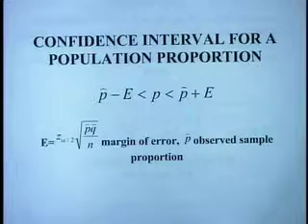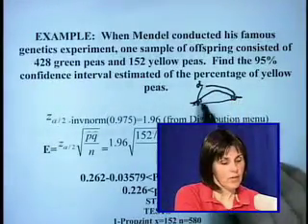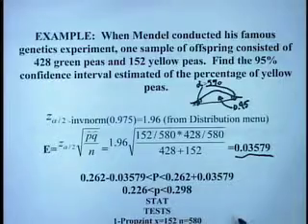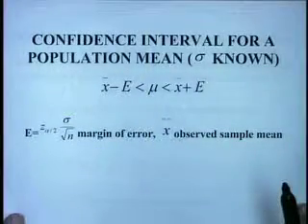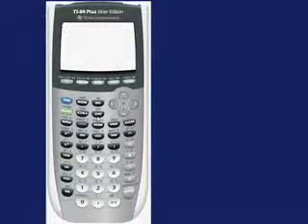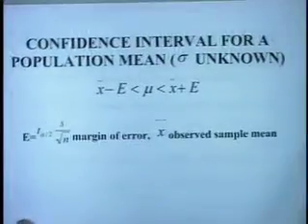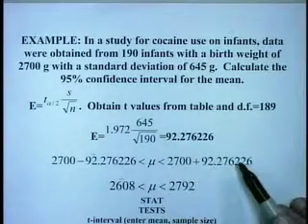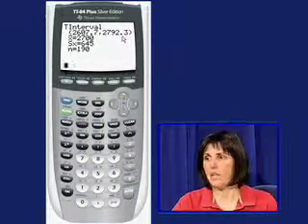Early Statistics Calculating the Confidence Interval